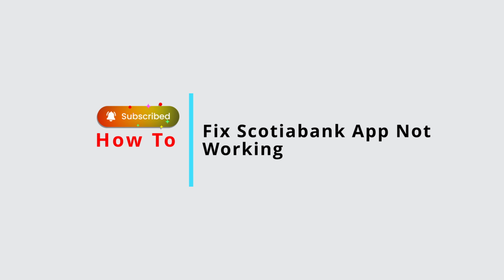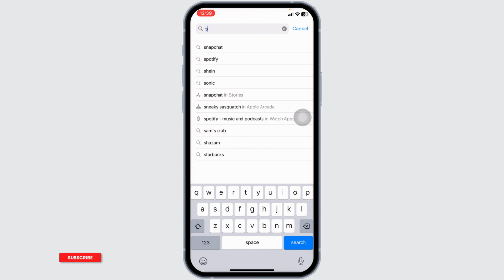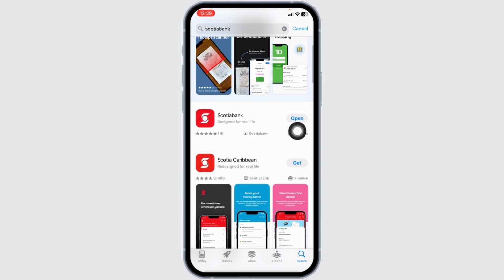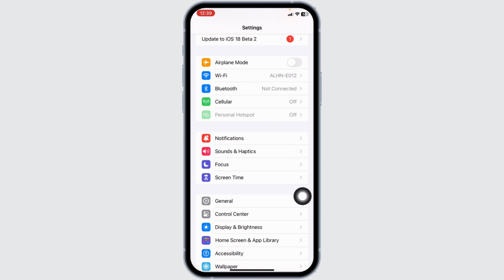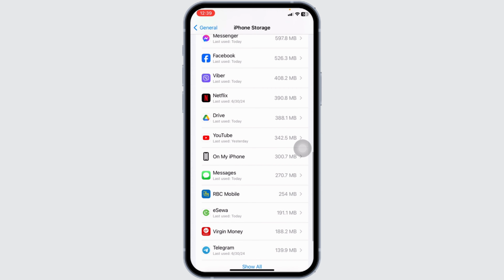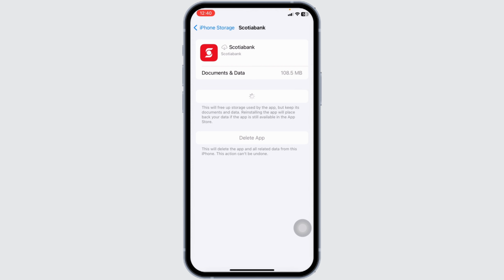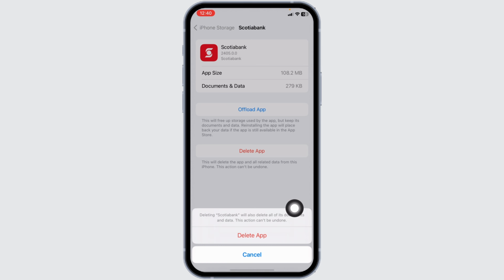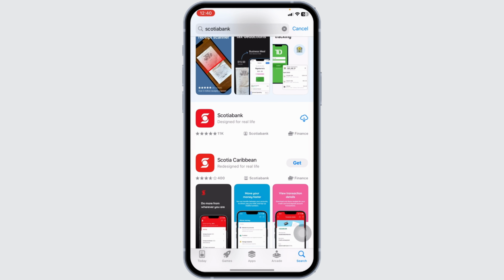How To Fix Scotiabank App Not Working 2026 | Scotiabank App Not Working Today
Welcome to Official Help Desk! Are you experiencing issues with the Scotiabank app? Whether it’s crashing, freezing, or not loading properly, this video provides a comprehensive guide to troubleshooting and fixing common problems with the Scotiabank app in 2026. Follow our detailed, step-by-step instructions to get your app running smoothly again and manage your finances without interruptions.

🔑 Topics Covered:

Introduction to Scotiabank App Issues: Overview of common problems that users face with the Scotiabank app.
Updating the Scotiabank App: How to check for and install the latest updates for the Scotiabank app to fix bugs and improve performance.
Reinstalling the App: Step-by-step guide on how to uninstall and reinstall the Scotiabank app to fix persistent problems.
Checking App Permissions: How to verify and adjust app permissions to ensure the Scotiabank app has the necessary access.
Contacting Scotiabank Support: Tips on reaching out to Scotiabank customer support for further assistance if troubleshooting doesn’t resolve the issue.
🕒 Timestamps for Easy Navigation:

0:00 - Introduction
0:05 - Checking Internet Connectivity
0:10 - Updating the Scotiabank App
0:15 - Clearing Cache and Data
0:20 - Reinstalling the App
0:25 - Device Software Update
0:30 - Checking App Permissions
0:35 - Contacting Scotiabank Support